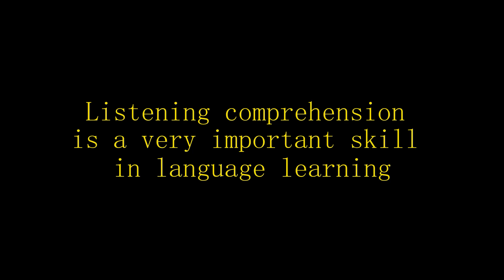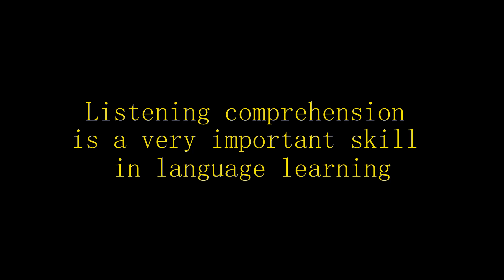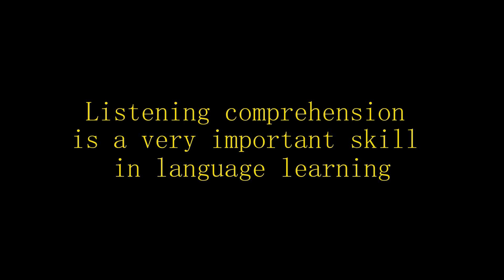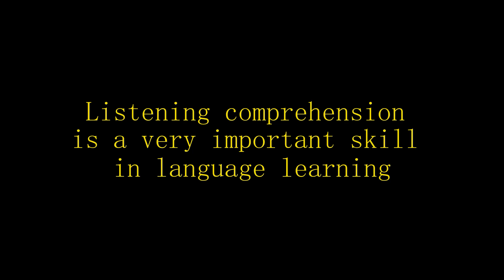How To Improve Your Listening Skills 1/5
Listening comprehension is a very important skill in language learning by Steve Kaufmann.